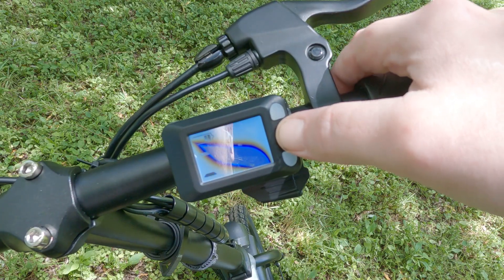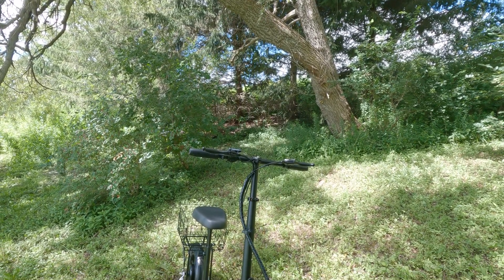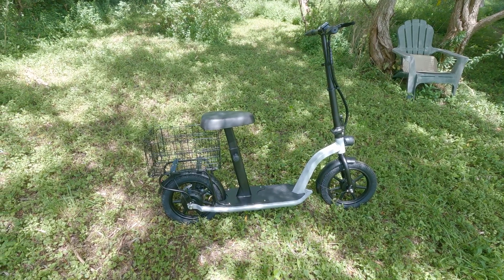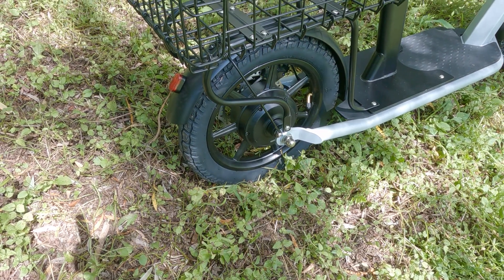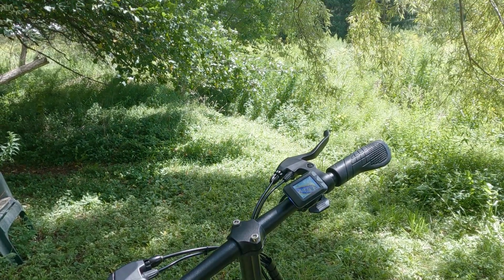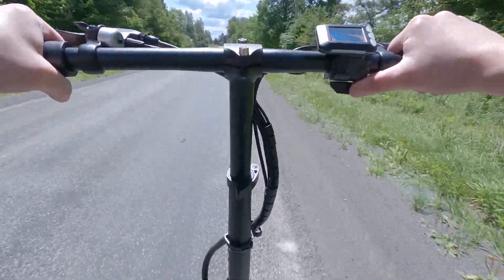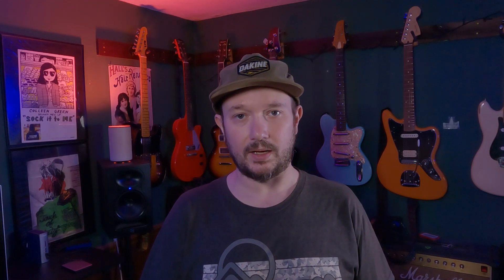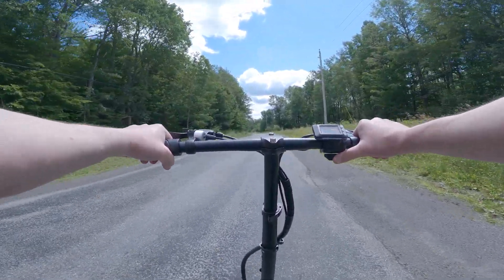Hiboy Ecom 14 Review: A Fun, Affordable Commuter Scooter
The Hiboy Ecom 14 is a sit-on electric scooter with a 31-mile range, a max speed of 22MPH, and a built-in basket. Perfect for commuting or trips to the grocery store, it can even handle minor off-road excursions on city paths.